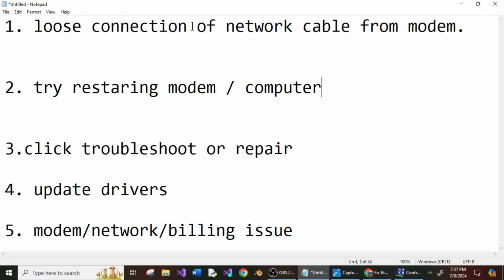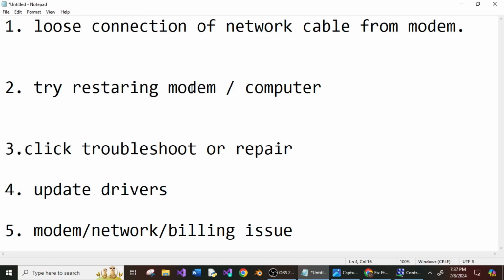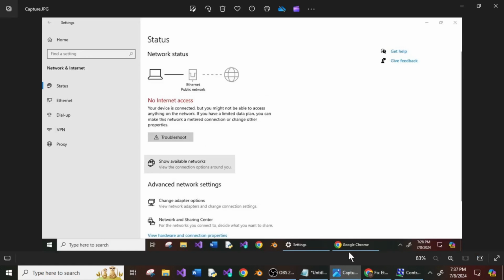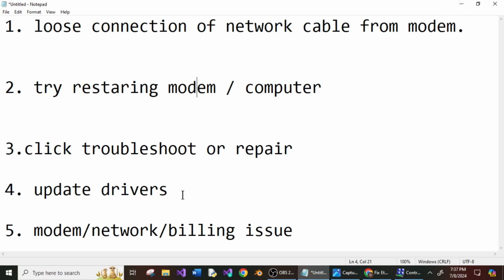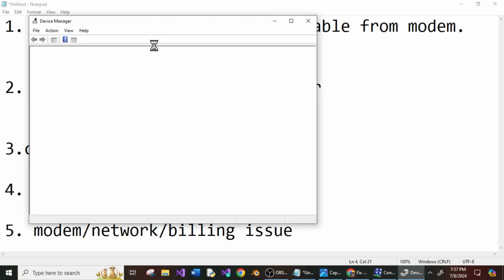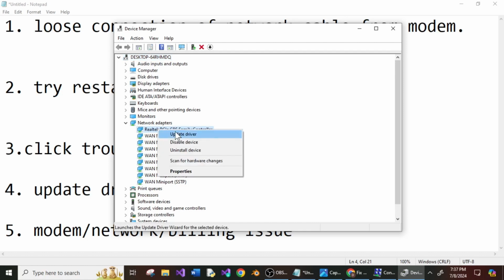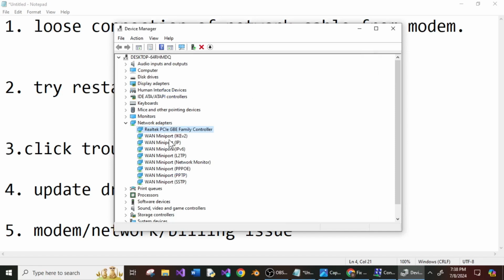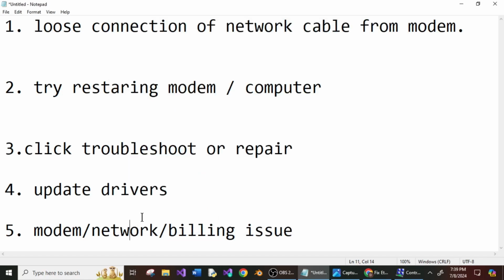No Internet access but connected to Ethernet in LAN SOLVED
In this tutorial we will see how to fix the issue no internet access your device is connected, but you might not be able to access anything on the network. If you have a limited data plan, you can make this network a metered connection or change other properties in windows 10 and 11